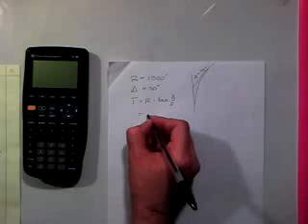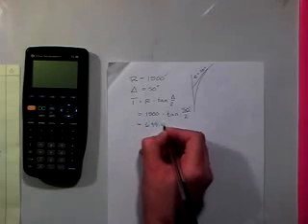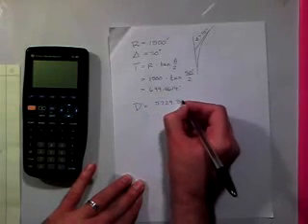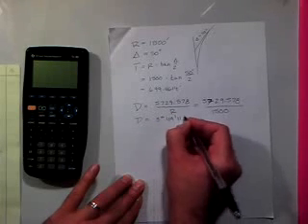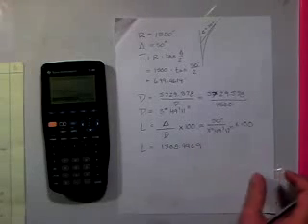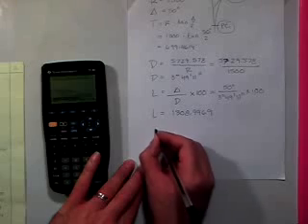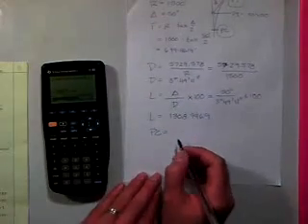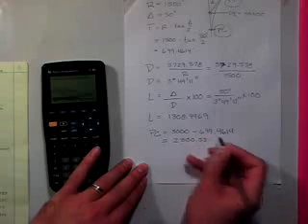Superelevation of Road Part 1 YouTube